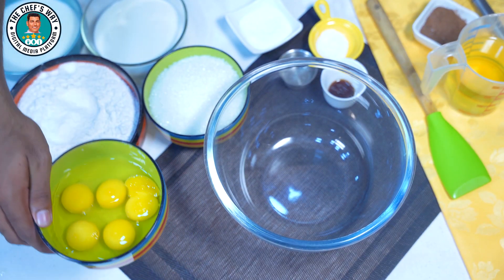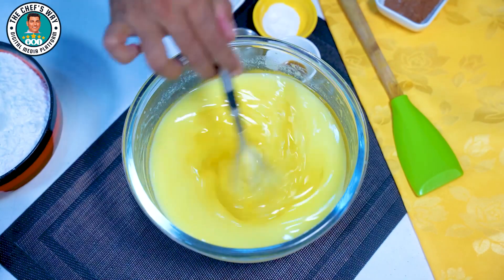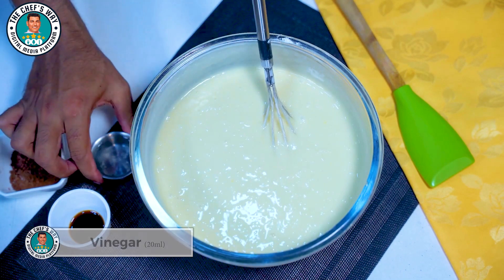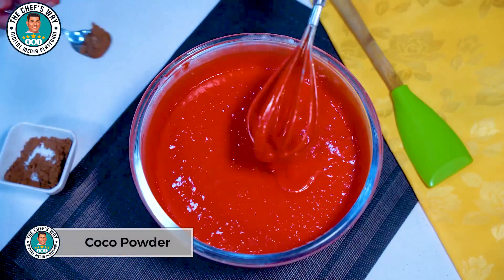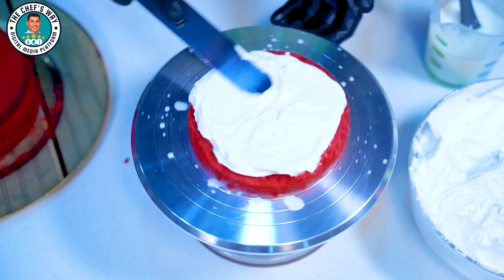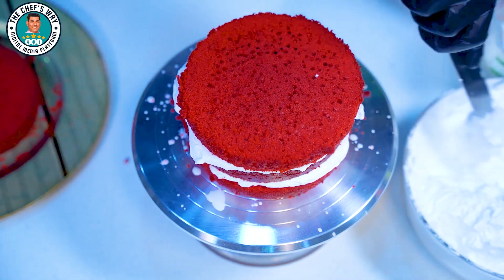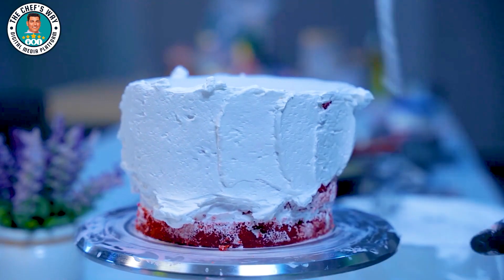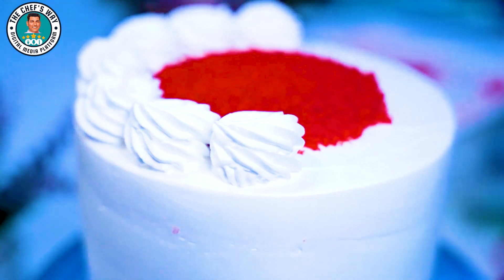Red Velvet Cake | Quick Cake Recipe | Yummy Deseret | The Chef's Way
Today our Chef is sharing easy Red Velvet Cake with stable Cream Frosting. After watching this video you will learn how to make Red Velvet Cake with Cream Frosting.

Ingredients for Cake Sponge:

5 eggs
Sugar 500 grams
300 ml of milk
300 grams of yogurt
Salt 1 tea spoon
300 ml of vegitable oil
All purpose Flour (maida) 500 grams
Baking Powder 25 gram
Bakind Soda (meetha soda) 5 (five) gram
Vinegar 20 ml (1.3 table spoon)
Vanila Essence 1 tea spoon
Coco Powder 2 tea spoon
Red Food Color (as required)

For Cream Frosting:

Whip Cream 300 ml
Cream Cheese 100 gram
Condensed Milk  50 gram
Vanila Essence 3-4 drops

کیک سپنج کے اجزاء:

5 انڈے
چینی 500 گرام
300 ملی لیٹر دودھ
300 گرام دہی
نمک 1 چائے کا چمچ
سبزیوں کا تیل 300 ملی لیٹر
تمام مقصدی میدہ (مائدہ) 500 گرام
بیکنگ پاؤڈر 25 گرام
بیکنڈ سوڈا (میٹھا سوڈا) 5 (پانچ) گرام
سرکہ 20 ملی لیٹر (1.3 کھانے کا چمچ)
ونیلا ایسنس 1 چائے کا چمچ
کوکو پاؤڈر 2 چائے کا چمچ
سرخ کھانے کا رنگ (ضرورت کے مطابق)

کریم فراسٹنگ کے لیے:

وہپ کریم 300 ملی لیٹر
کریم پنیر 100 گرام
گاڑھا دودھ 50 گرام
ونیلا ایسنس 3-4 قطرے

लाल मखमली केक |  त्वरित केक पकाने की विधि |  स्वादिष्ट डेसरेट |  शेफ का रास्ता
 आज हमारे शेफ स्टेबल क्रीम फ्रॉस्टिंग के साथ आसान रेड वेलवेट केक साझा कर रहे हैं।  इस वीडियो को देखने के बाद आप सीखेंगे कि क्रीम फ्रॉस्टिंग के साथ रेड वेलवेट केक कैसे बनाया जाता है।

 केक स्पंज के लिए सामग्री:

 5 अंडे
 चीनी 500 ग्राम
 300 मिली दूध
 300 ग्राम दही
 नमक 1 छोटा चम्मच
 वनस्पति तेल के 300 मिलीलीटर
 मैदा 500 ग्राम
 बेकिंग पाउडर 25 ग्राम
 बकिंड सोडा (मीठा सोडा) 5 (पांच) ग्राम
 सिरका 20 मिली (1.3 टेबल स्पून)
 वेनिला एसेंस 1 छोटा चम्मच
 कोको पाउडर 2 छोटा चम्मच
 लाल खाद्य रंग (आवश्यकतानुसार)

 क्रीम फ्रॉस्टिंग के लिए:

 व्हिप क्रीम 300 मिली
 क्रीम चीज़ 100 ग्राम
 कंडेंस्ड मिल्क 50 ग्राम
 वेनिला एसेंस 3-4 बूँदें

كيك ريد فيلفيت |  وصفة كعكة سريعة |  ديزيريت لذيذ |  طريقة الشيف
 اليوم يقوم طاهينا بمشاركة كعكة ريد فيلفيت السهلة مع كريمة فروستينج الثابتة.  بعد مشاهدة هذا الفيديو سوف تتعلم كيفية صنع Red Velvet Cake with Cream Frosting.

 مكونات اسفنجة الكيك:

 5 بيضات
 سكر 500 جرام
 300 مل من الحليب
 300 جرام من الزبادي
 ملح 1 ملعقة شاي
 300 مل من الزيت النباتي
 طحين لجميع الأغراض (مايدا) 500 جرام
 بيكنج بودر 25 جرام
 خبز الصودا (ميثا صودا) 5 (خمسة) جرام
 خل 20 مل (1.3 ملعقة كبيرة)
 Vanila Essence 1 ملعقة شاي
 مسحوق كوكو 2 ملعقة شاي
 لون الطعام الأحمر (حسب الطلب)

 لتجميد الكريمة:

 كريمة خفق 300 مل
 جبنة كريم 100 جرام
 حليب مكثف 50 جرام
 Vanila Essence 3-4 قطرات

Red Velvet Cake |  Pikakakkuresepti |  Namia Deseret |  Keittiömestarin tapa
 Tänään kokkimme jakaa helpon Red Velvet -kakun vakaalla kermakuorruteella.  Tämän videon katsomisen jälkeen opit tekemään Red Velvet -kakun kermakuorruteella.

 Ainekset kakkusieneen:

 5 munaa
 Sokeri 500 grammaa
 300 ml maitoa
 300 grammaa jogurttia
 Suola 1 tl
 300 ml kasviöljyä
 Monikäyttöiset jauhot (maida) 500 grammaa
 Leivinjauhe 25 grammaa
 Bakind sooda (meetha sooda) 5 (viisi) grammaa
 Etikka 20 ml (1,3 ruokalusikallista)
 Vanil Essence 1 teelusikka
 Coco Powder 2 teelusikallista
 Punainen elintarvikeväri (tarvittaessa)

 Kermakuorrutukseen:

 Kermavaahto 300 ml
 Tuorejuusto 100 grammaa
 Maitotiiviste 50 grammaa
 Vanil Essence 3-4 tippaa

红丝绒蛋糕 | 快速蛋糕食谱 | 美味沙漠 | 厨师之道
 今天我们的主厨将分享简单的红色天鹅绒蛋糕和稳定的奶油糖霜。 观看此视频后，您将学习如何制作带有奶油糖霜的红色天鹅绒蛋糕。

 蛋糕海绵的材料：

 5个鸡蛋
 糖 500 克
 300毫升牛奶
 300克酸奶
 盐 1茶匙
 300毫升植物油
 通用面粉（maida）500克
 发酵粉 25 克
 Bakind 苏打水 (meetha soda) 5（五）克
 醋 20 毫升（1.3 汤匙）
 香草精 1 茶匙
 可可粉 2 茶匙
 红色食用色素（根据需要）

 对于奶油糖霜：

 鲜奶油 300 毫升
 奶油芝士 100 克
 炼乳 50 克
 香草精 3-4 滴

Gâteau de velours rouge |  Recette de gâteau rapide |  Délicieux Déseret |  La méthode du chef
 Aujourd'hui, notre chef partage un gâteau Red Velvet facile avec un glaçage à la crème stable.  Après avoir regardé cette vidéo, vous apprendrez à faire un gâteau de velours rouge avec un glaçage à la crème.

 Ingrédients pour la pâte à gâteau :

 5 oeufs
 Sucre 500 grammes
 300 ml de lait
 300 grammes de yaourt
 Sel 1 cuillère à café
 300 ml d'huile végétale
 Farine tout usage (maida) 500 grammes
 Poudre à pâte 25 grammes
 Bakind Soda (Meetha Soda) 5 (cinq) grammes
 Vinaigre 20 ml (1,3 cuillère à soupe)
 Vanille Essence 1 cuillère à café
 Coco Poudre 2 cuillères à café
 Colorant alimentaire rouge (au besoin)

 Pour le glaçage à la crème :

 Crème fouettée 300 ml
 Fromage à la crème 100 grammes
 Lait condensé 50 grammes
 Vanille Essence 3-4 gouttes

The Chefs Way Official Youtube Channel.